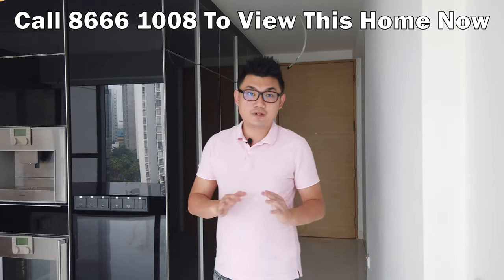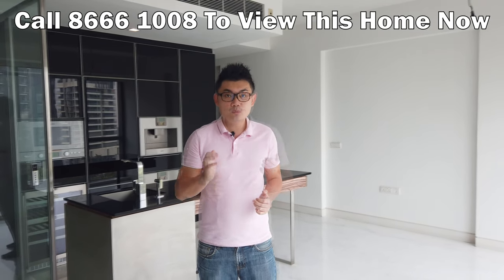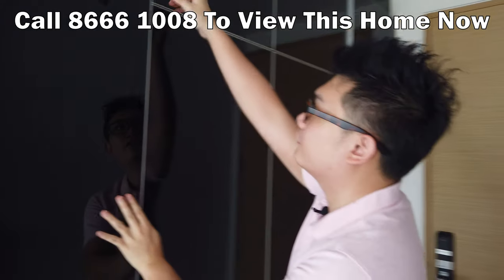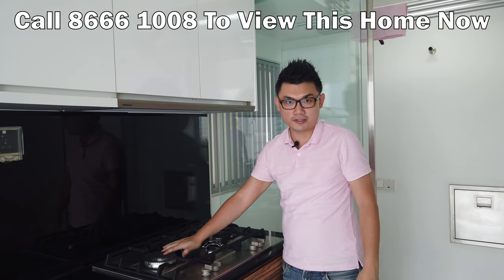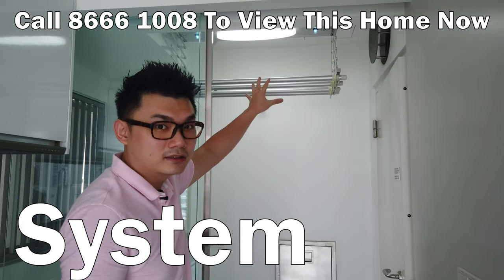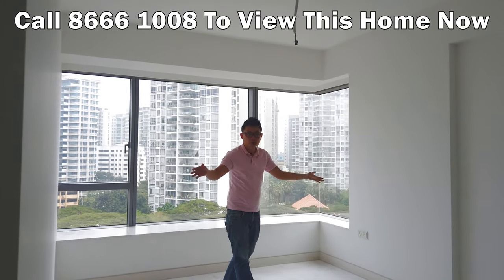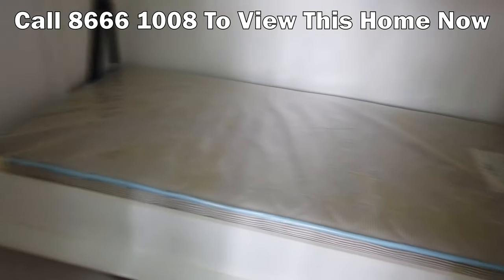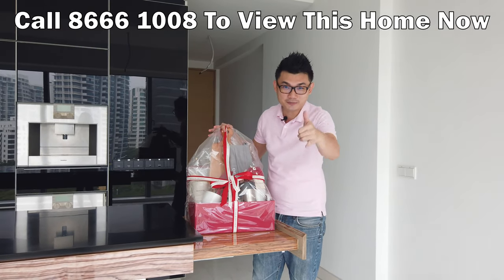Amazing Silversea Condominium Home For Sales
If you are looking for a Spacious unit in the East of Singapore,  Marina Parade/East Coast area: SILVERSEA!

I am currently marketing a beautiful home in Marina Parade/East Coast Area.

Give me a call at 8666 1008 if you want to view this amazing home now.

Features & Benefits
1) Original Condition!
2) Amazing Condition!
3) Fantastic View!
4) Serious Seller!
5) Spacious Home!

Come and view this exclusive home at Silversea today. ✌️

Need help in renting out or selling your real estate in Singapore? Or seeking real estate consultative asset planning from us?

Marketed By:
Ryan Low
R059220C
Propnex Realty Pte. Ltd.
L3008022J